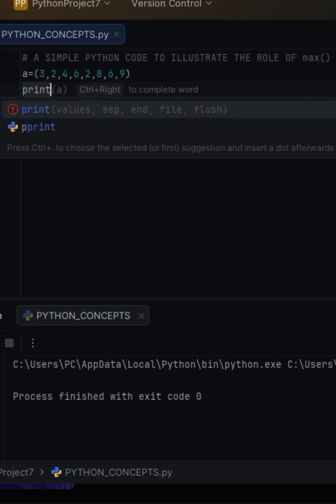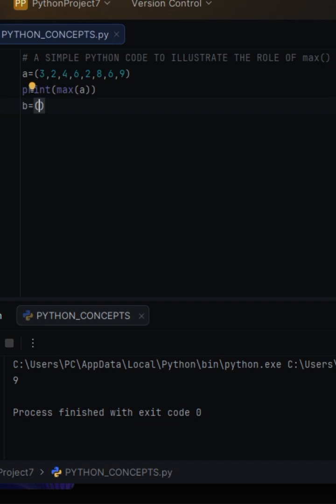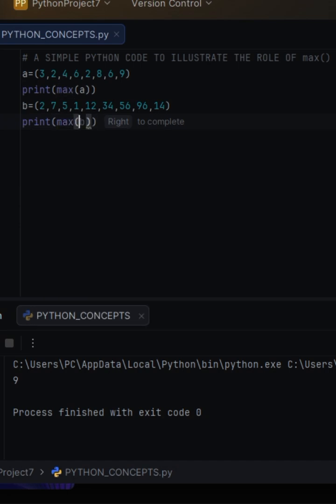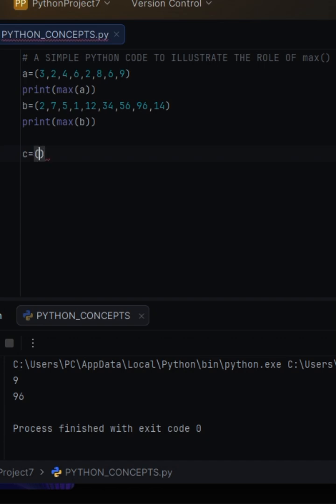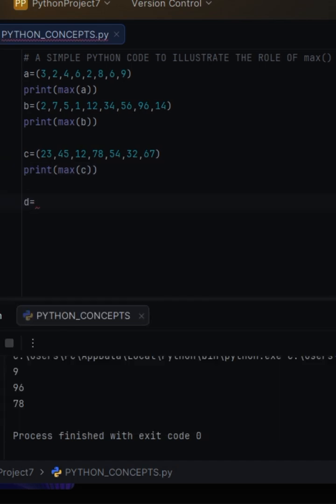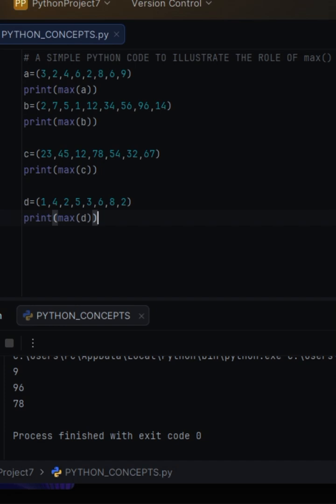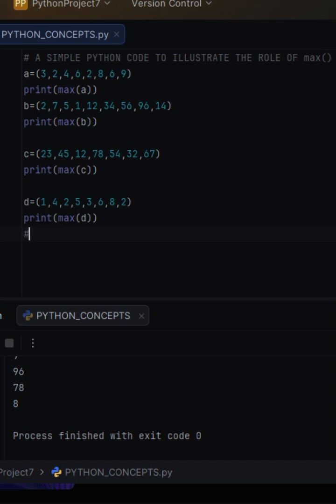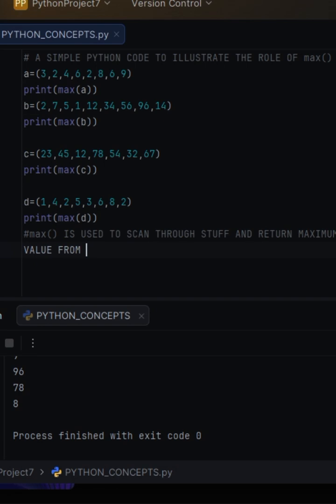THE ROLE OF max FUNCTION IN PYTHON PROGRAMMING |EXPLAINED IN 3 MINUTES.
In this video, I explain the role of max() function in Python Programming.